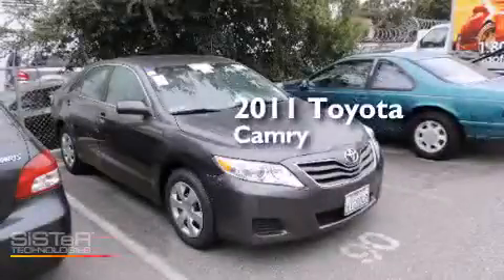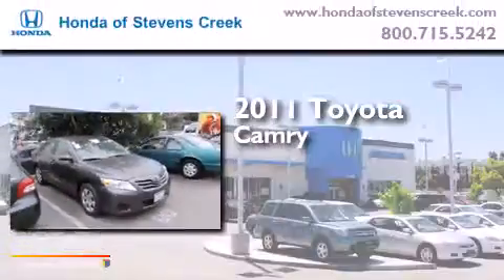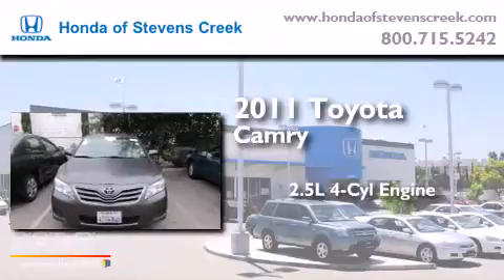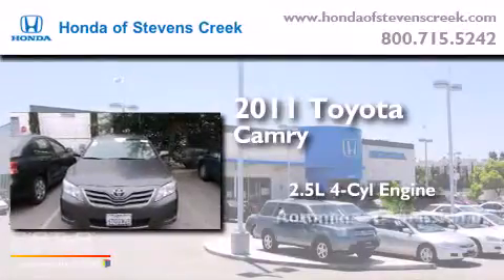2011 Toyota Camry San Jose CA 95129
We've been honored to serve the San Jose CA area , we promise that your experience at our dealership will exceed your expectations ! Year : 2011 Make : Toyota Model : Camry Engine : 2.5L I-4 cyl Trans . : Automatic Exterior : Gray Miles : 14,357 Interior : Gray Honda of Stevens Creek 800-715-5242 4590 Stevens Creek Boulevard San Jose , CA 95129 Pre-Owned 2011 Toyota Camry San Jose CA